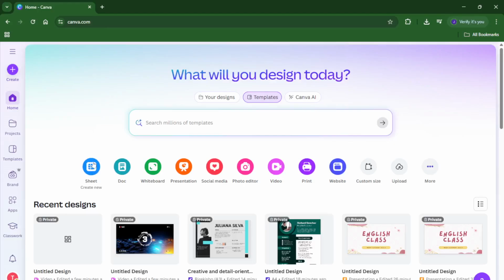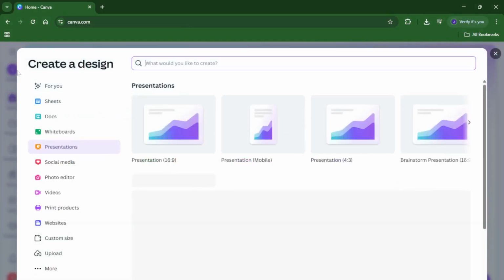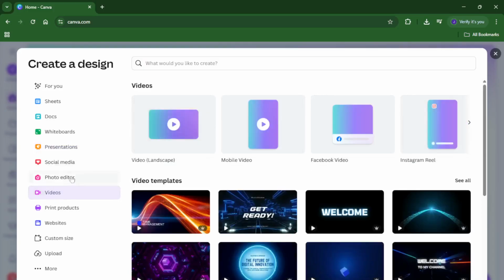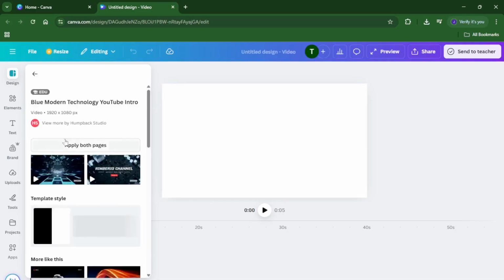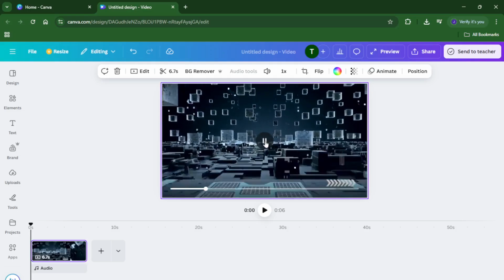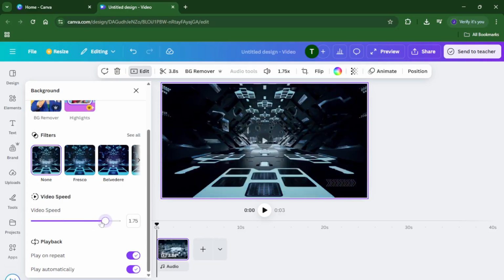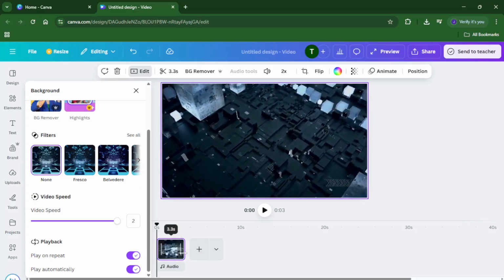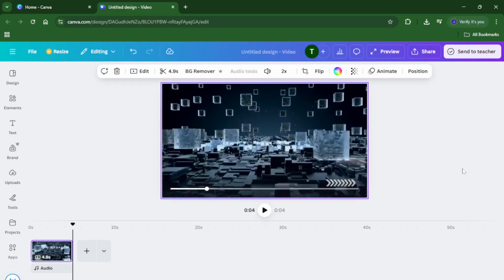How to Loop a Video in Canva [2026 Guide]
Want to loop a video in Canva? In this 2026 guide, you'll learn how to repeat a video clip continuously or create a seamless repeating effect using Canva's video editing tools. This is useful for social media content, presentations, backgrounds, promotional videos, and other creative projects.

In this video, you'll learn how to:

✅ Upload a video to Canva
✅ Add a video clip to your design
✅ Duplicate video clips
✅ Arrange clips back to back
✅ Create a repeating video effect
✅ Adjust clip timing
✅ Remove unwanted gaps between clips
✅ Add transitions when needed
✅ Preview your looping video
✅ Download your finished video

To loop a video in Canva, start by uploading your video and adding it to a video design. Duplicate the video clip or page containing the video, then place the copies directly after one another on the timeline. Repeat the process until the video reaches your desired length. Make sure there are no unwanted gaps between the clips, then preview the video to check that the repeated sections play smoothly. Once you're satisfied, download the finished video.